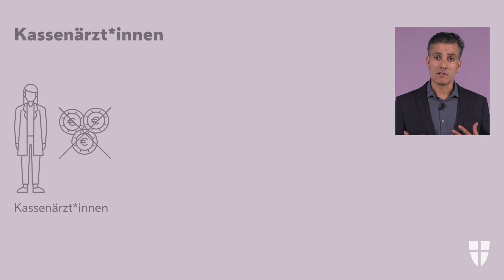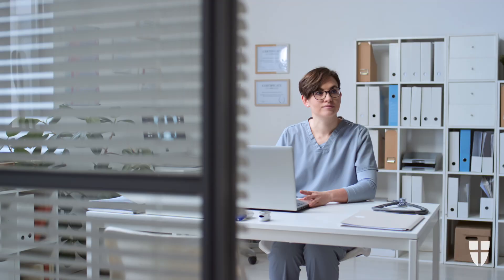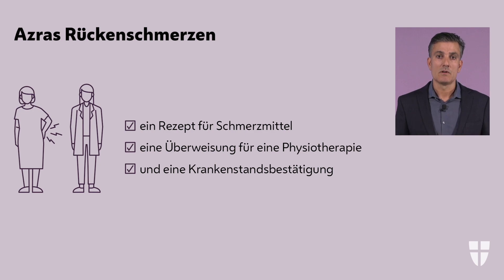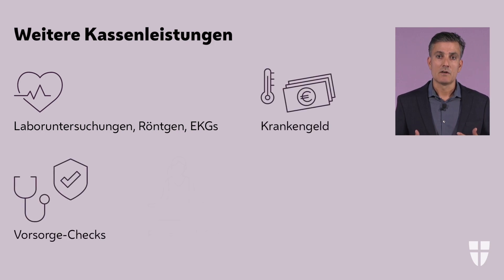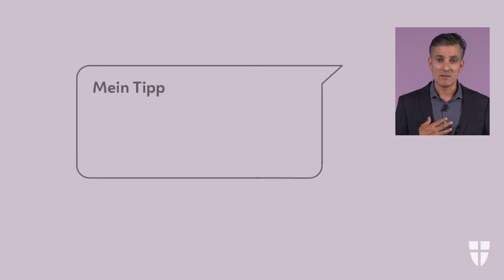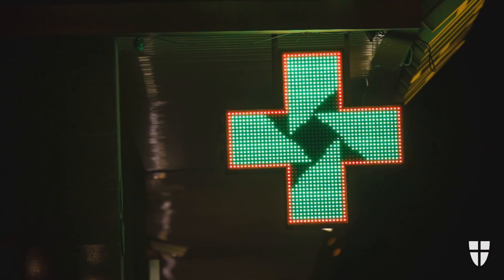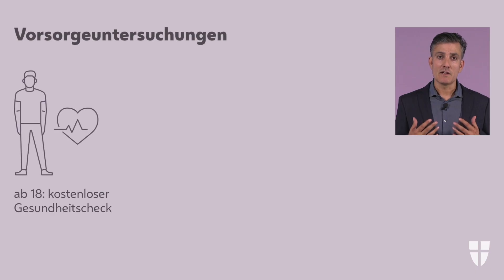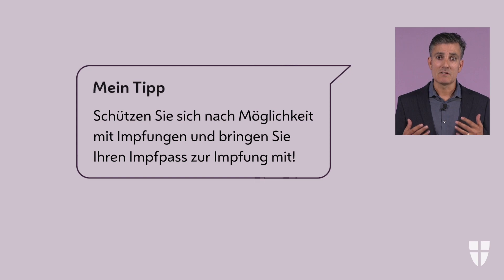Doctor Visits and Medical Services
What has to be done in an emergency? Who pays for which medical services?
Are there doctors who speak your language?

This StartWien video shows you important contacts, which medical costs are covered and how to take care of your health. You will also learn about care and support for people with special support needs.

More information about living in Vienna and the accompanying StartWien program for new Viennese* can also be found at: